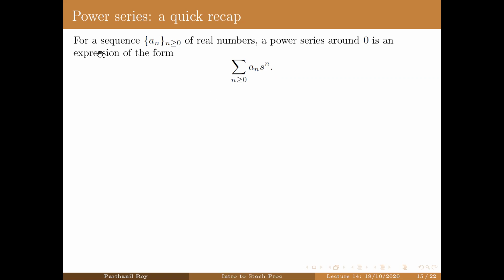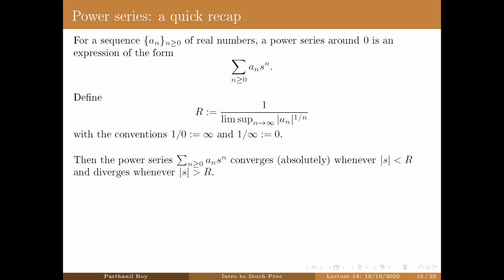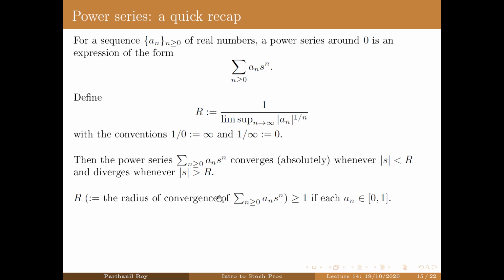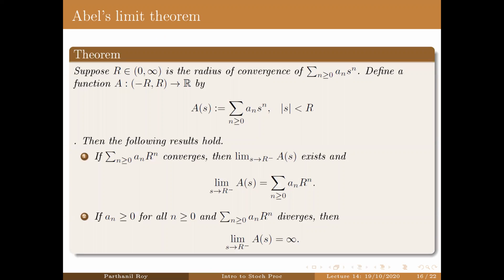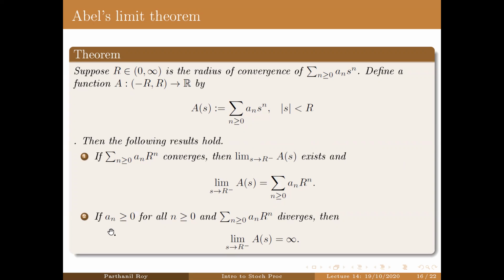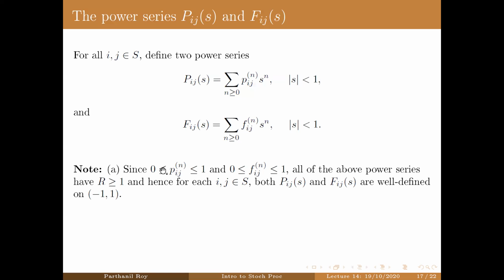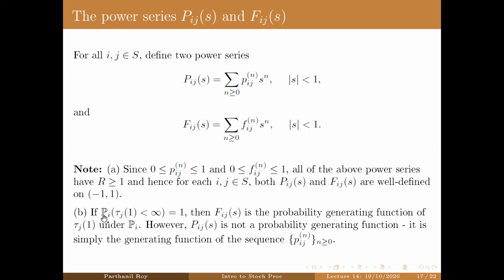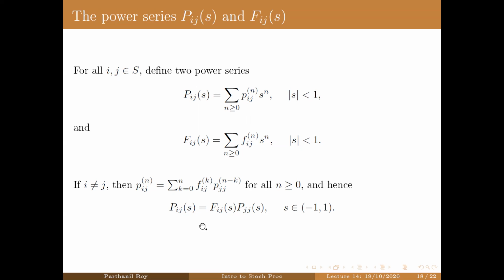Lecture 14 (19/10/2020) Part 4